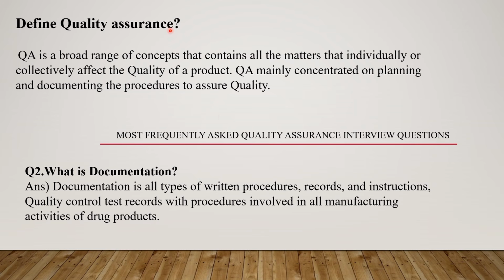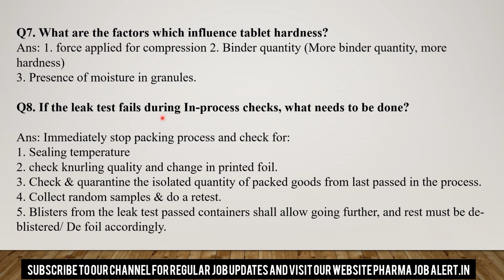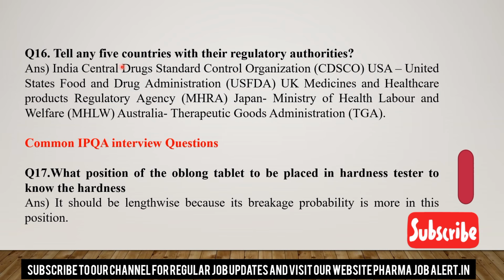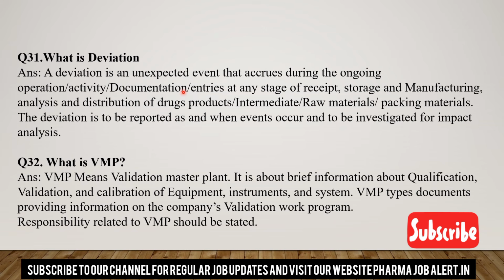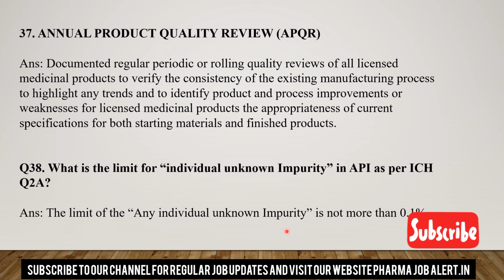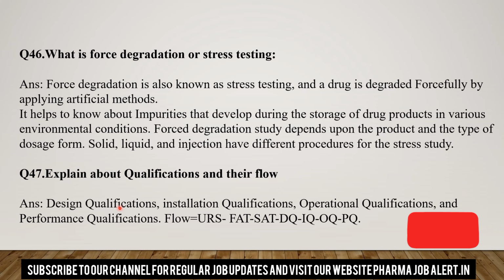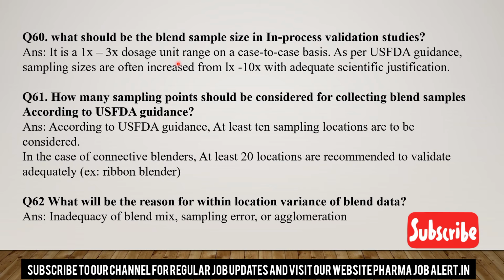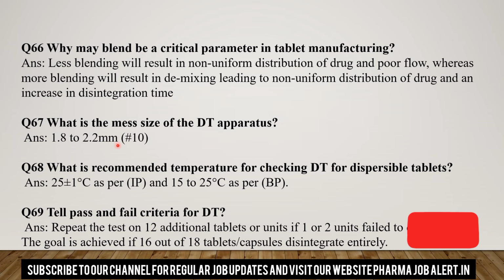Quality Assurance (QA) Pharmaceutical -100+Interview Questions & Answers Fresher and Experienced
100+Quality Assurance (QA) Interview Questions & Answers Fresher and Experienced

My name : naveenkotni
QualityAssurance Jobs Interview Questions & Answers Fresher and Experienced 2022,